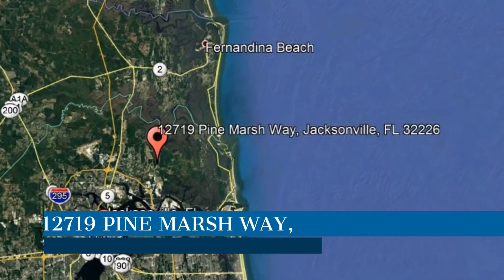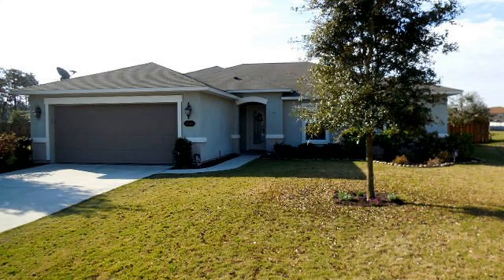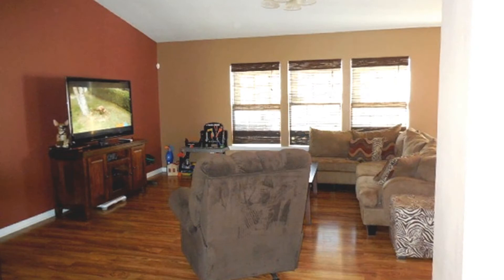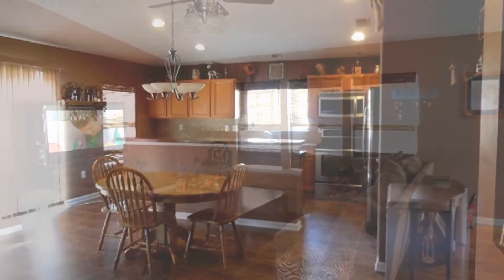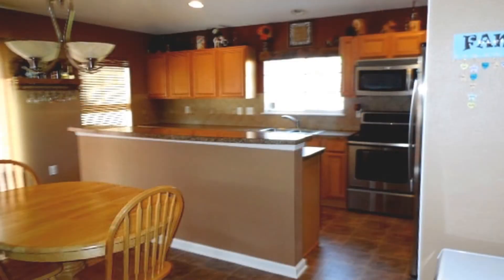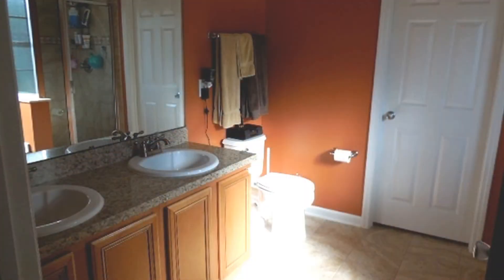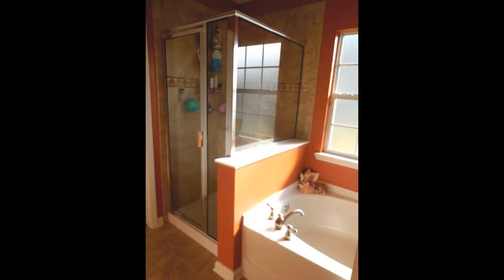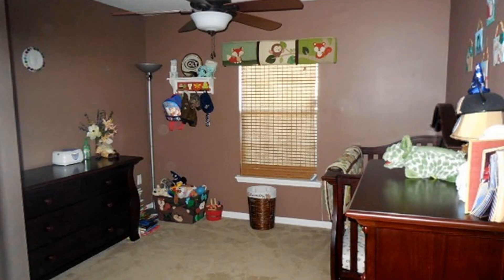Jacksonville Homes for Rent 3BR/2BA by Jacksonville Property Management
Take a look at this lovely 3-bedroom, 2-bathroom home in desirable Cedar Glen! This meticulously maintained home has designer colors and there is hardwood flooring in the open plan living area. The spacious kitchen features maple cabinets, upgraded laminate countertops, tile backsplash, and stainless steel appliances. The large master bedroom has a large walk-in closet, as well as a master bath with dual sinks, a separate garden tub, and a tiled shower. This marvelous property features recessed lighting, ceiling fans, and much more! The back patio has a magnificent view of the lake and the very large fenced-in backyard is great for entertaining. This may be the perfect property for you!